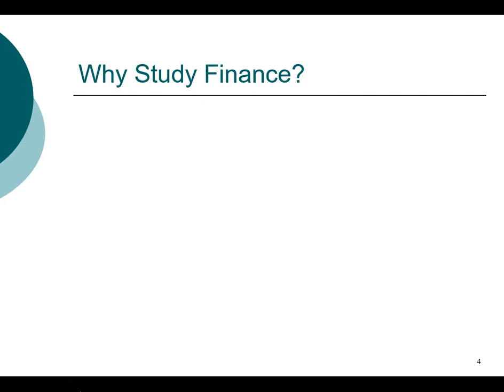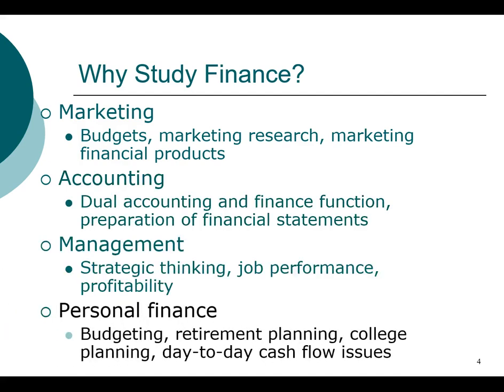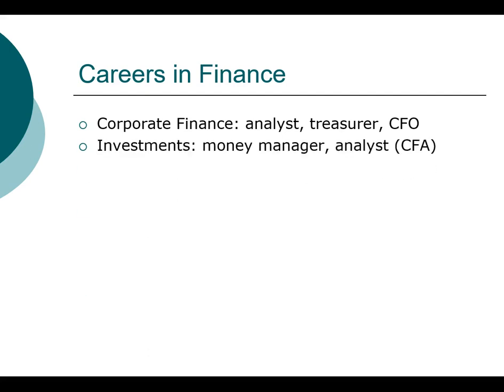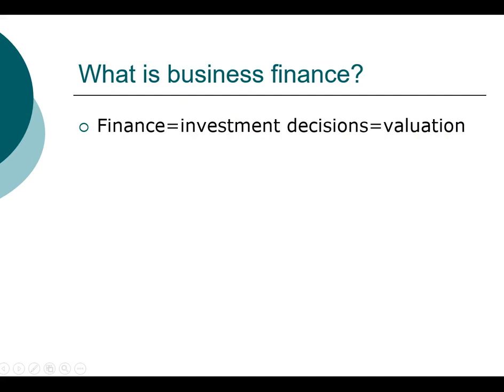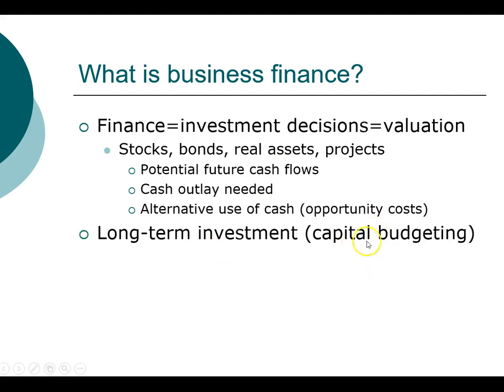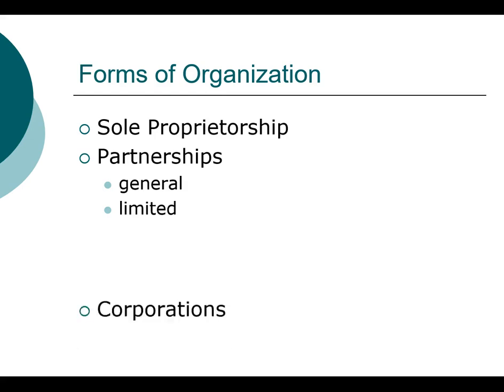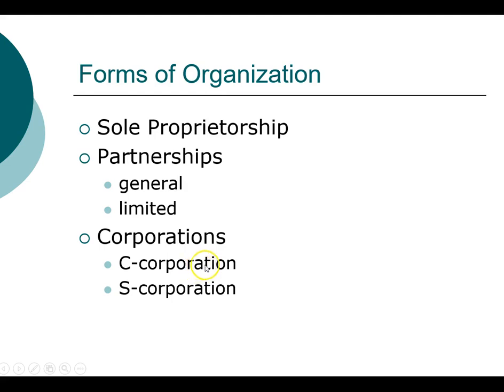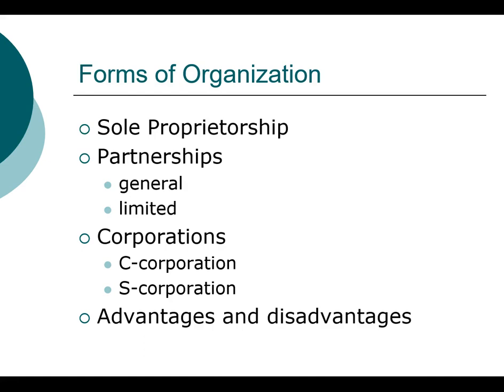Introduction to Principles of Finance